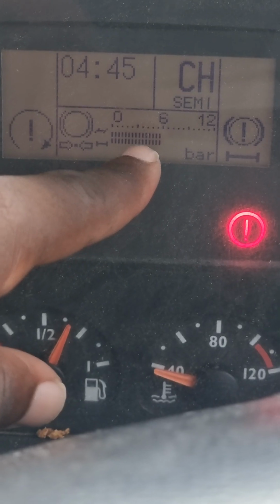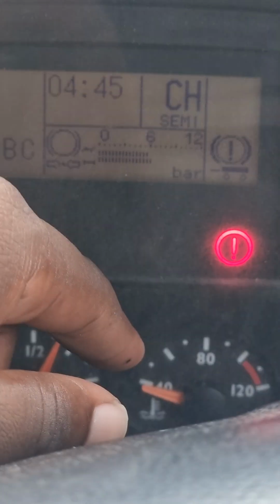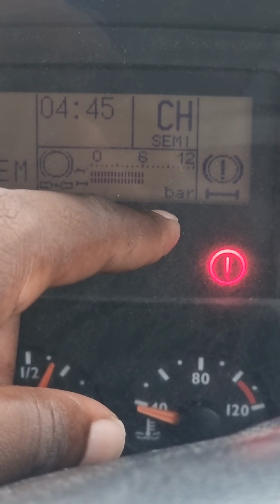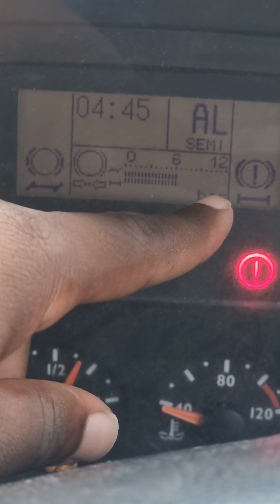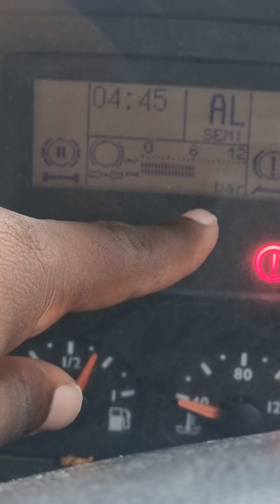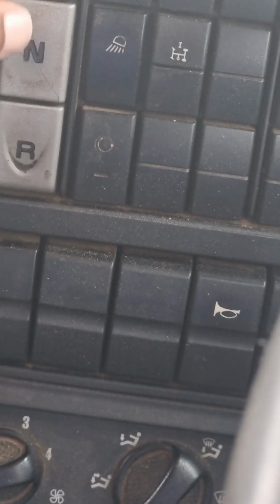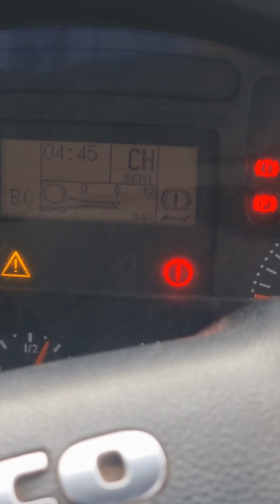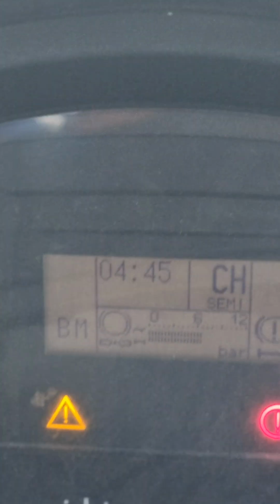Brief explanation on iveco trakker 440hp